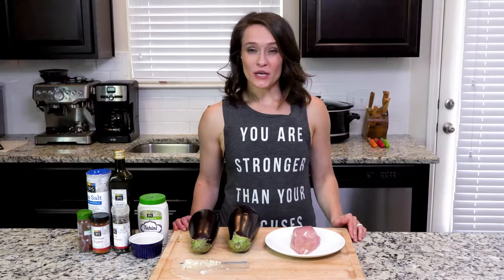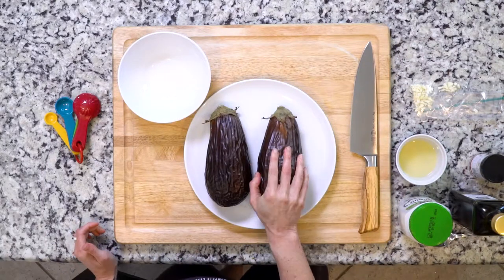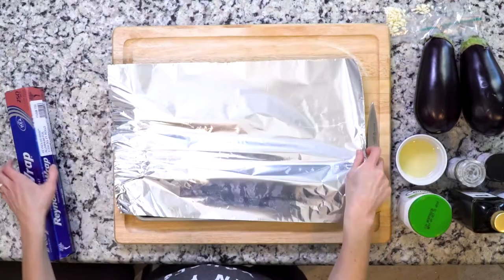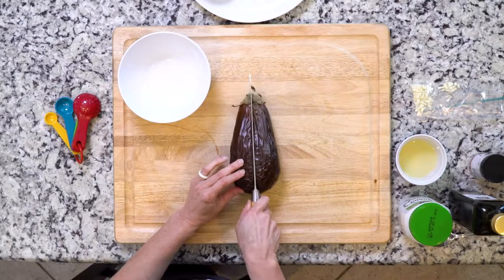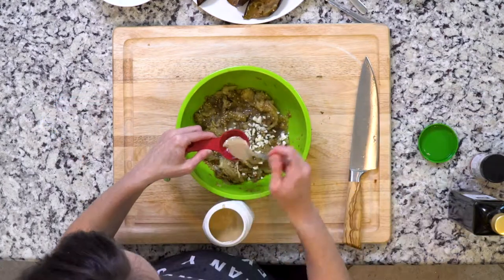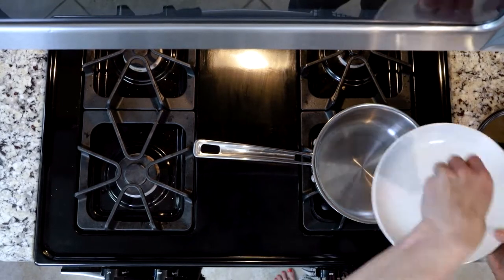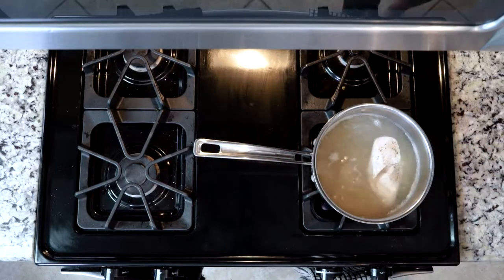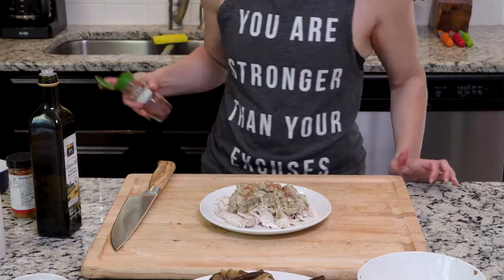Summer Gamma Shredded Chicken & Eggplant